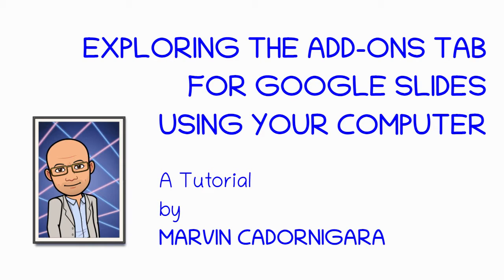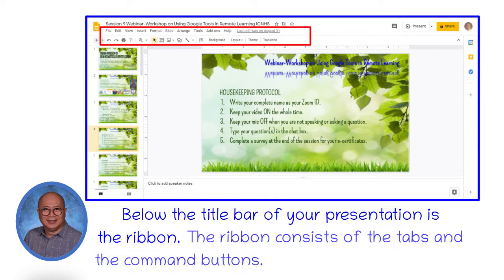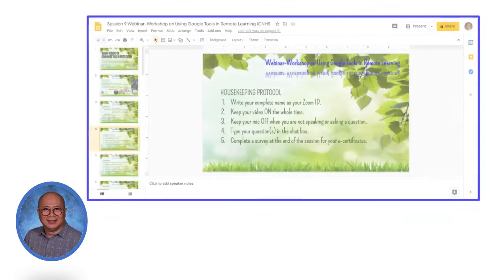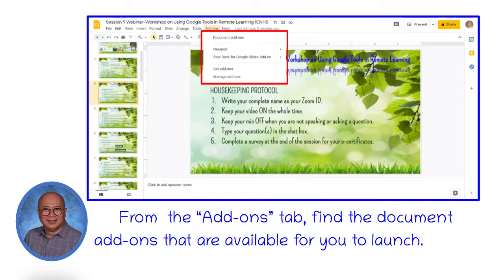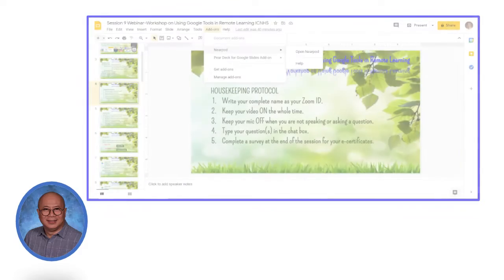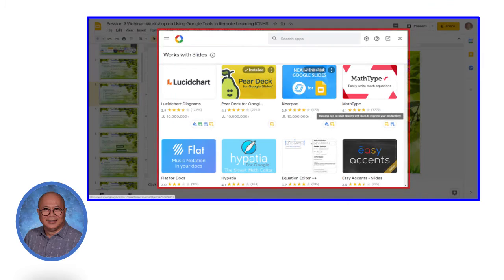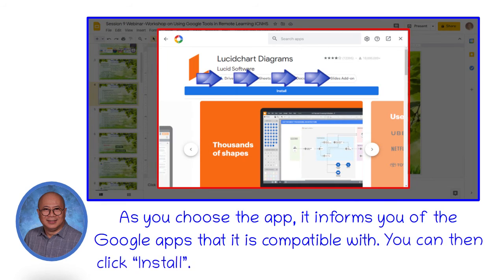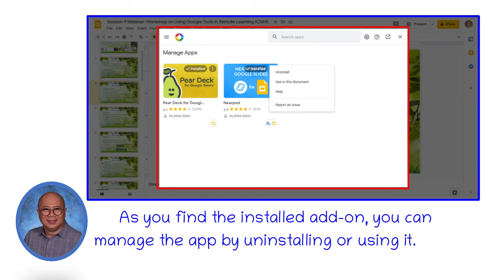Exploring the Add-ons Tab for Google Slides Using Your Computer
We are exploring the Add-ons tab for Google Slides using your computer.